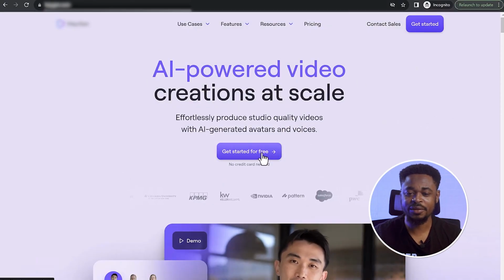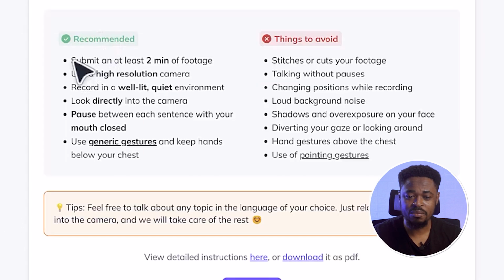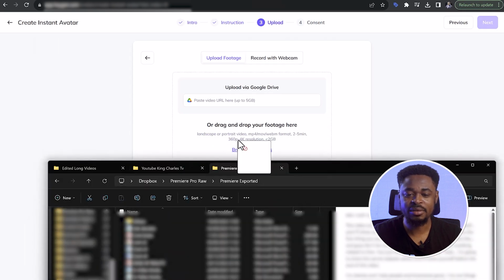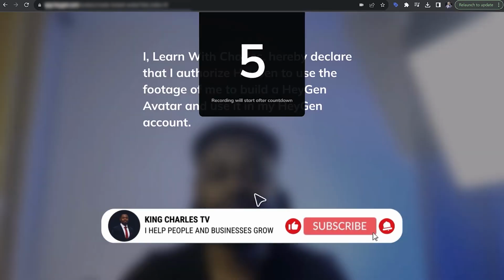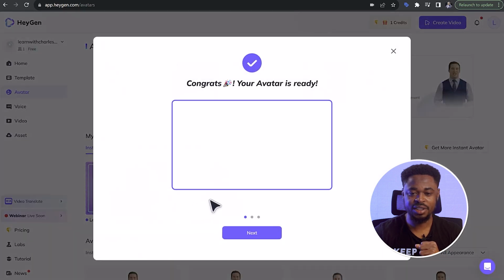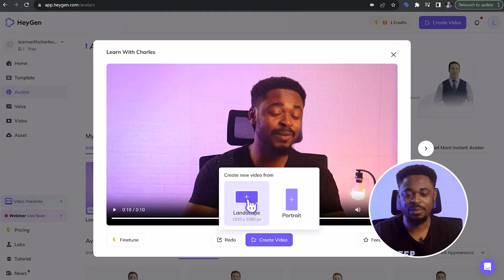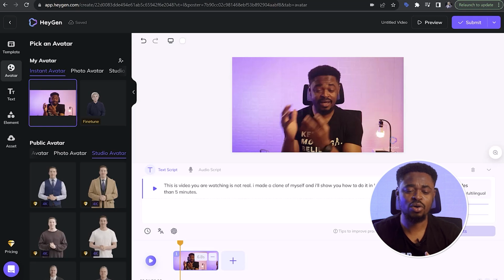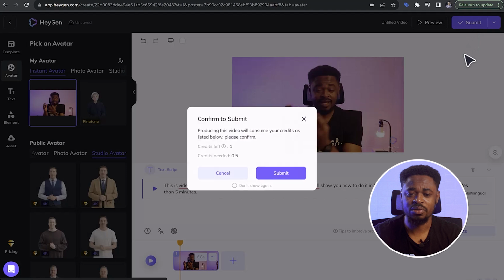How To Create Ai Talking Avatar - Ai VIDEO Generator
Text To Video Ai Free - Ai Text To Video

- Best Text To Video Ai
- HeyGen